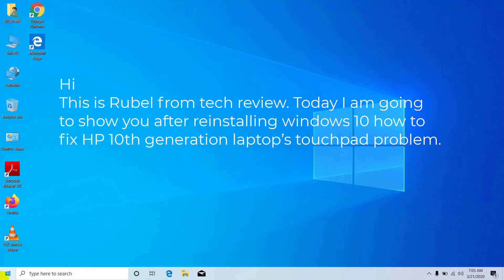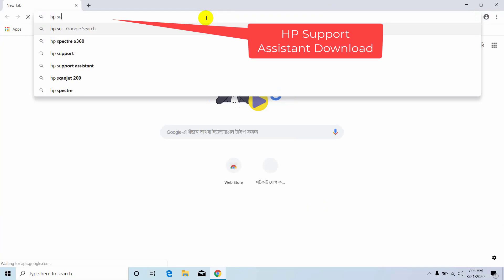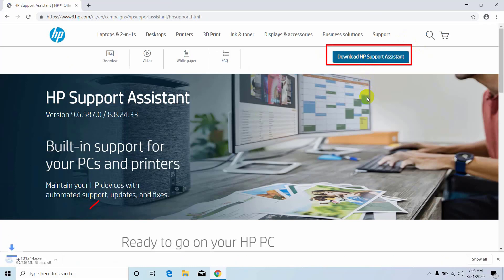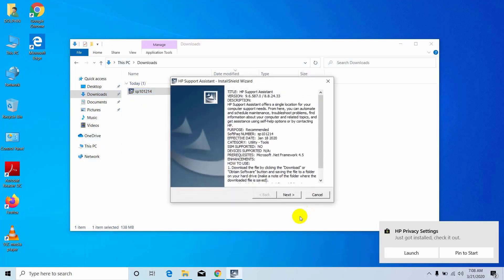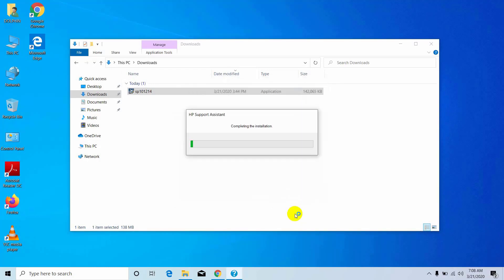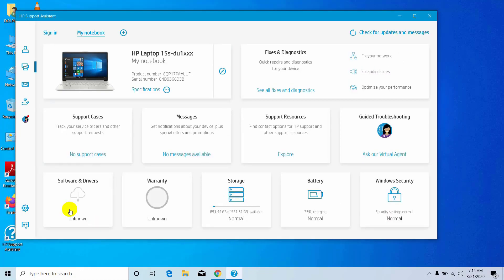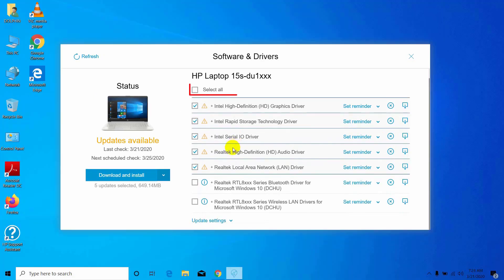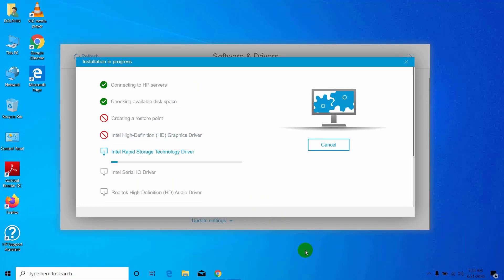[Solved] After Reinstalling The Windows 10, Touchpad Not Work On 10th Gen HP Laptop.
After Reinstalling The Windows 10, Touchpad Not Work On 10th Gen HP Laptop.

This is Rubel from tech review. Today I am going to show you after reinstalling windows 10 how to fix HP 10th generation laptop’s touchpad problem.
At first, open the browser then write in the address bar, HP support assistant download, and press enter.
From the search result, click on the first link.
Now click on Download HP Support Assistant. It will automatically be downloaded by your browser. Please wait until it finishes. I already downloaded it, so I cancel the download. Go to the download folder and double click on the downloaded file. Please wait until finish this installation process.